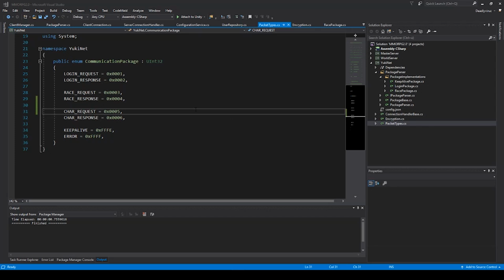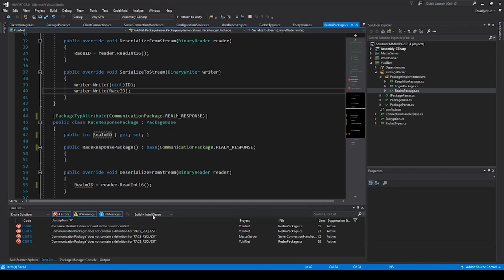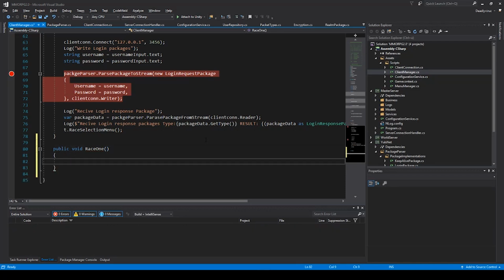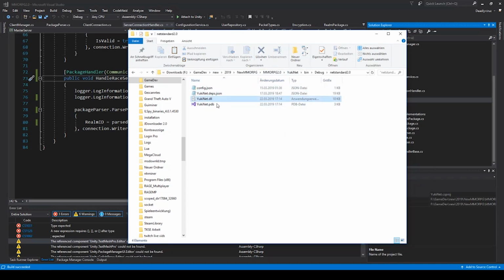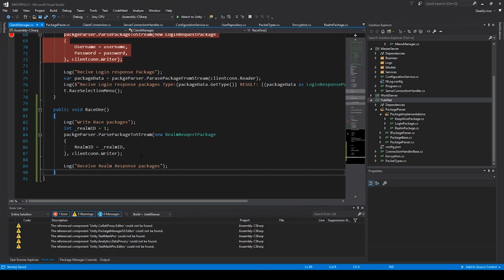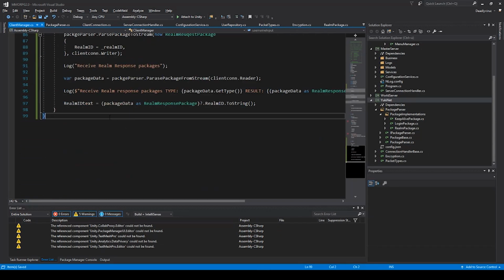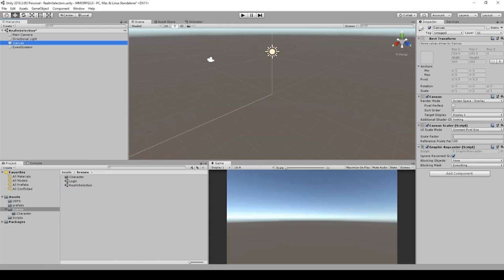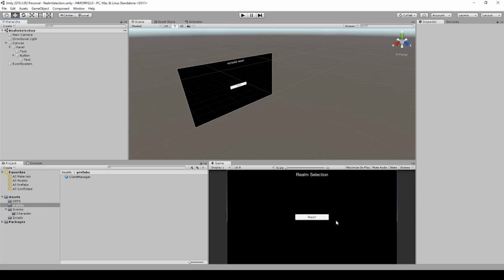Unity Tutorial MMORPG #20 | Realm Selection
This is the twentyth Part of my new MMORPG Series in Unity and C#.
In this video i change the Race Selection to Realm Selection.

In the Whole series you will learn how to create games like World of Warcraft

I hope you will enjoy watching my videos.